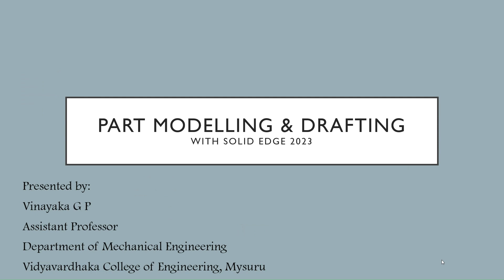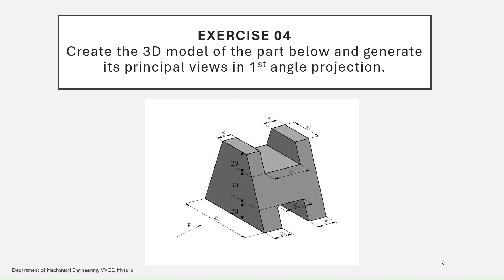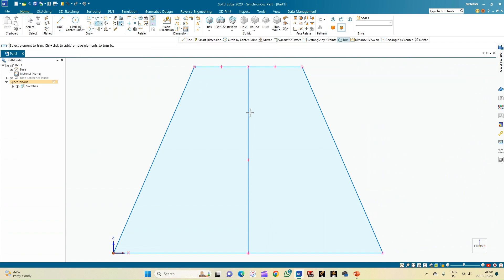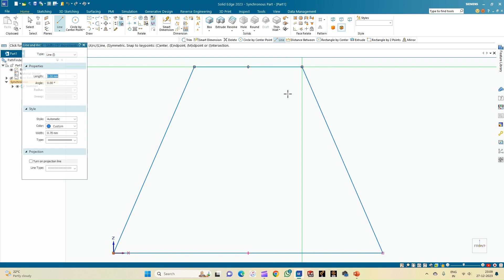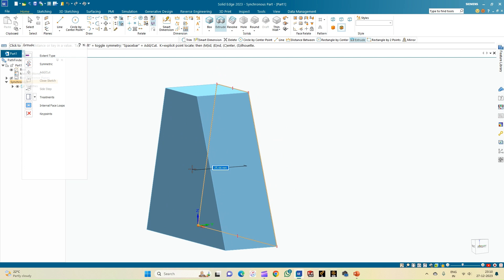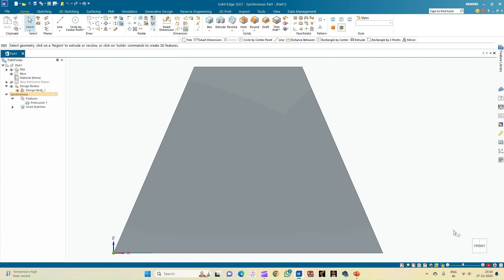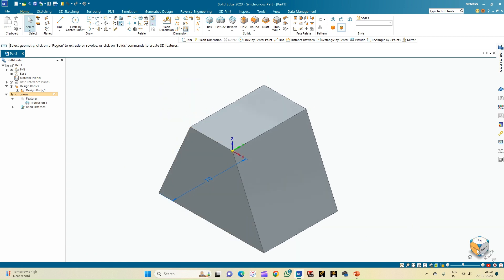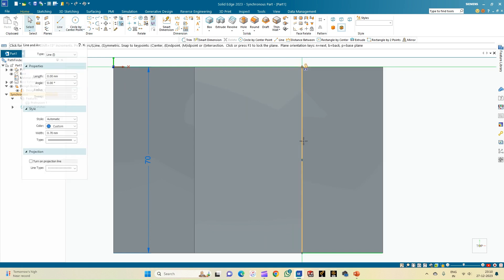Part Modelling Exercise 04